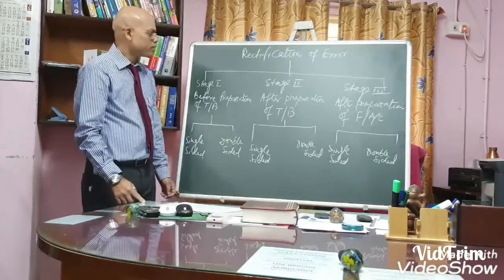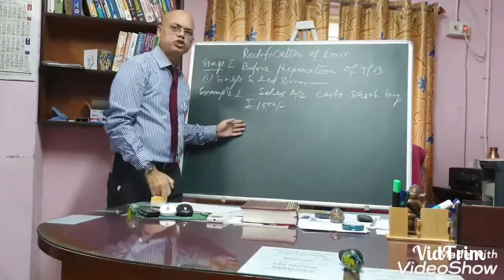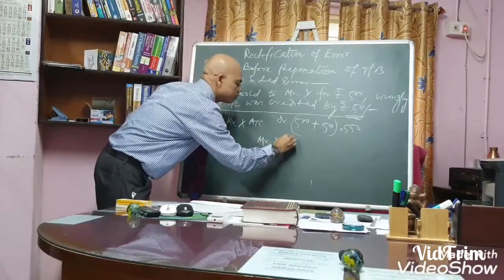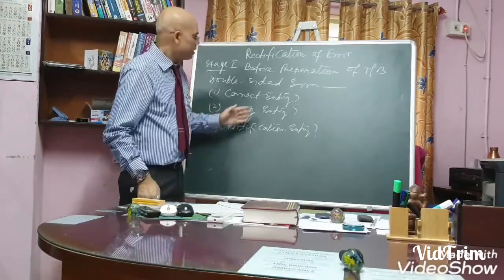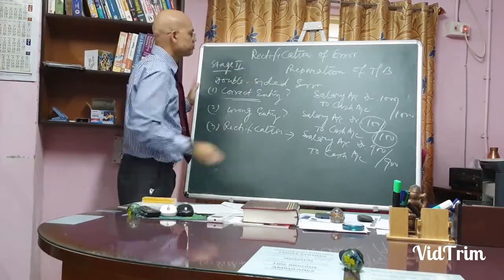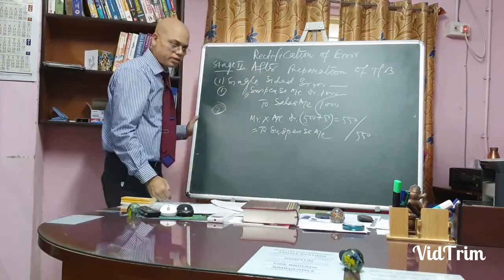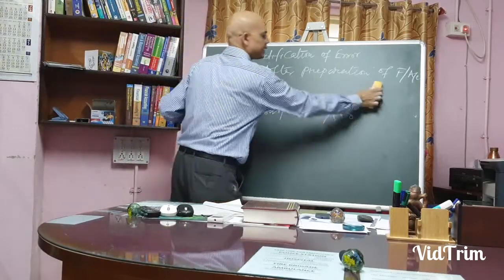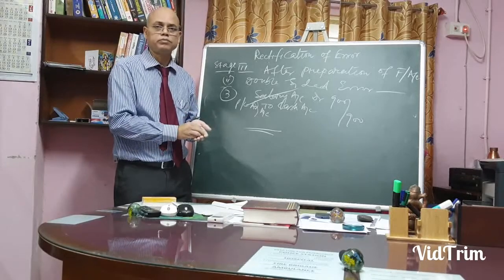Rectification Of Errors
At the time of finalization of accounts, the errors, if any, should be rectified. Otherwise, one cannot get the true profit or loss of the business and also the true and fair view of the balance sheet. But the rectification of errors is not easy and hence the students should follow this video.
Single sided error :
1.Sales A/C was cast short by Rs.1000/-.
2.Goods sold to Mr. X for Rs.500/-, wrongly Mr.X A/C was credited by Rs.50/-.
3. Return inward book was recorded by Rs.1000/- in place of Rs. 1500/-.

Double sided error :
1. purchased a plant for Rs. 10000/- wrongly passed through the purchases A/C.
2. Sold goods to Mr. B for Rs. 5000/- not recorded in the books of accounts.
3. Paid salary to Mr. A Rs.1000/- wrongly recorded as Rs. 100/- in the books of accounts.

RECORDED & EDITED BY,
BISWAJIT BANERJEE
DIPANJAN DAS
SOUVICK MAJUMDER